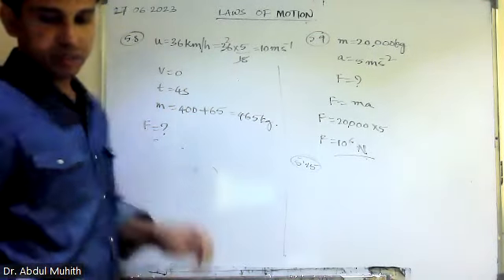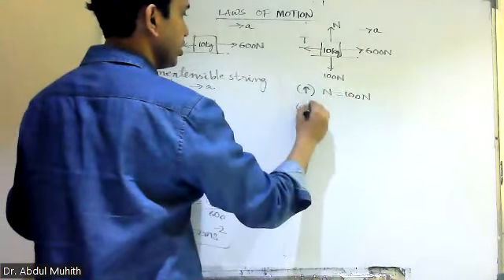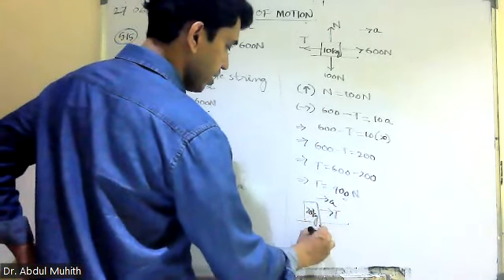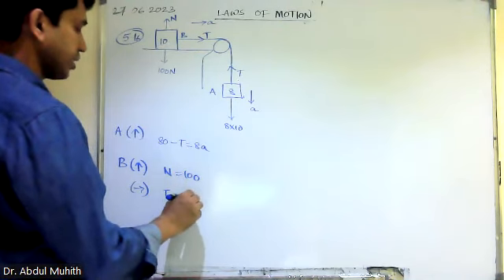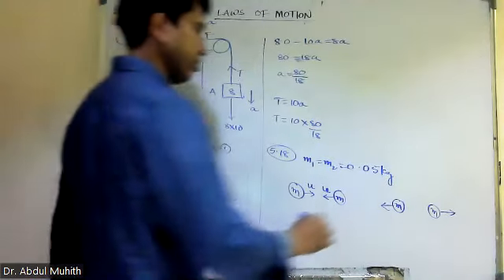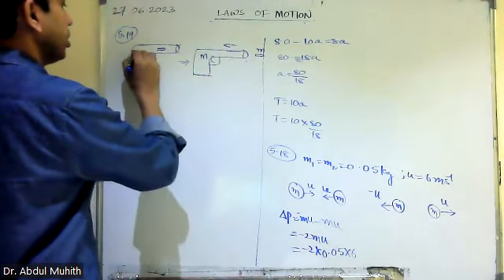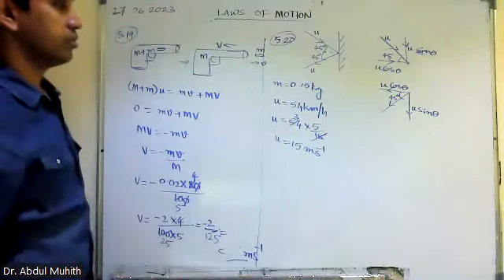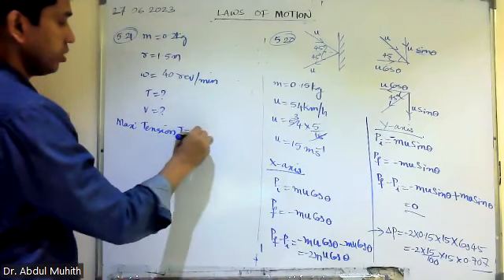Laws of Motion-CBSE class 11-Numerical